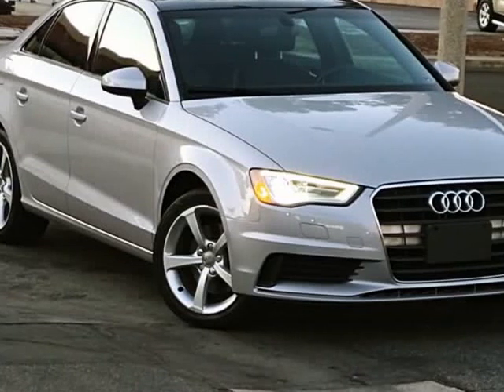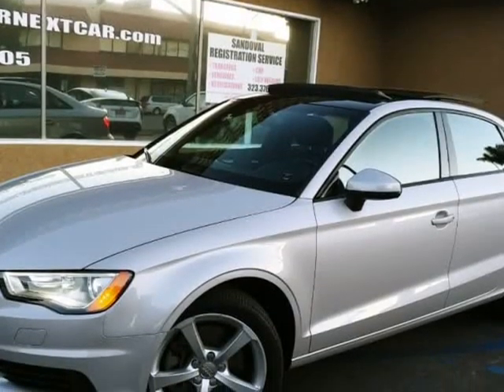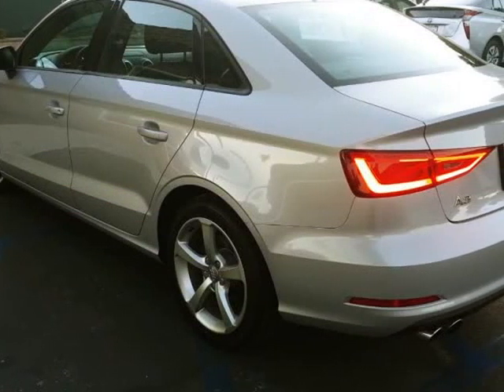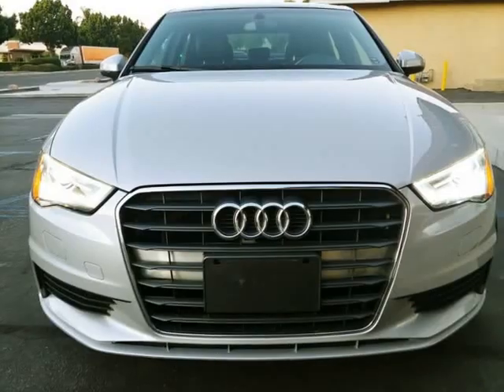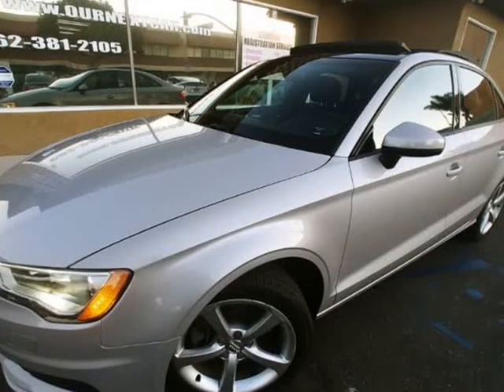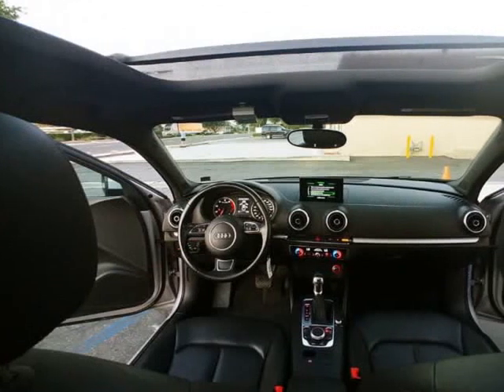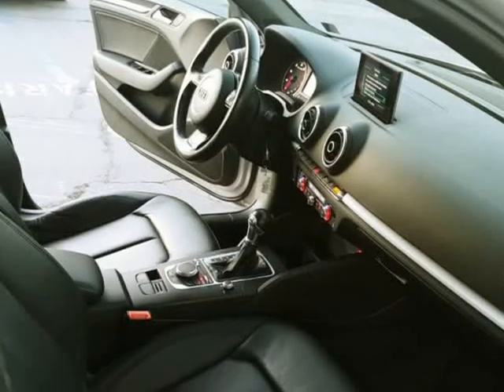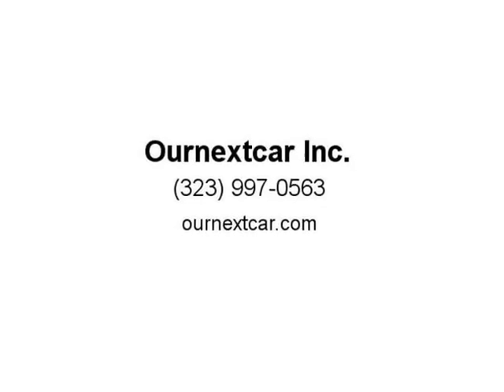2015 Audi A3 4dr Sdn FWD 1.8T Premium (Downey, California)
Ournextcar Inc.
9844 Paramount Blvd
Downey